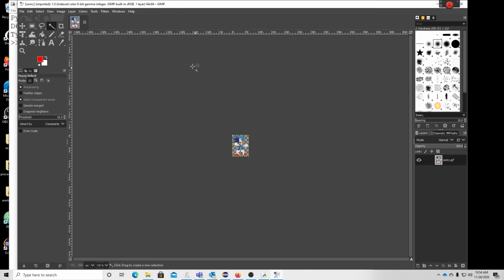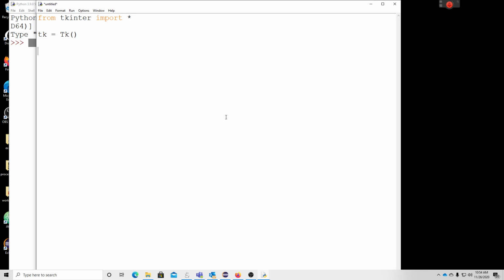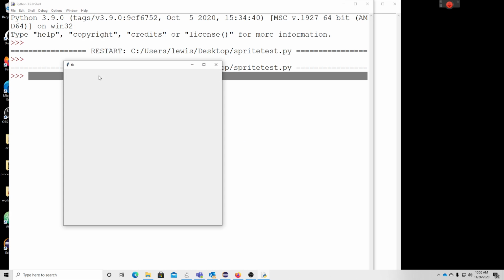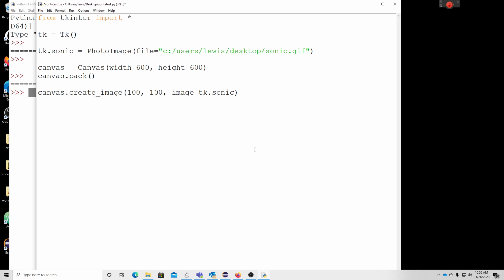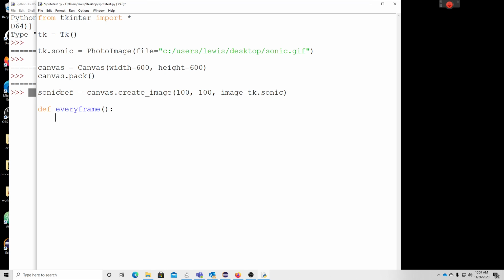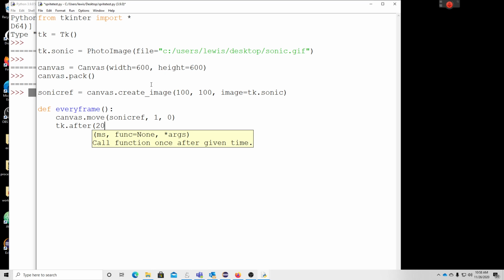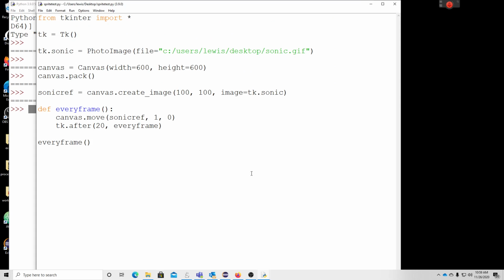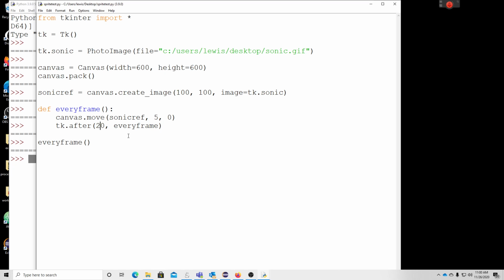Moving sprites with tkinter in Python